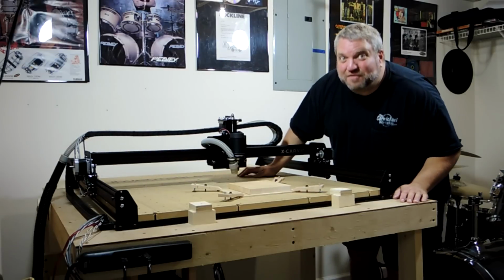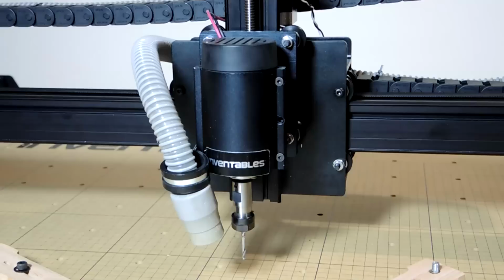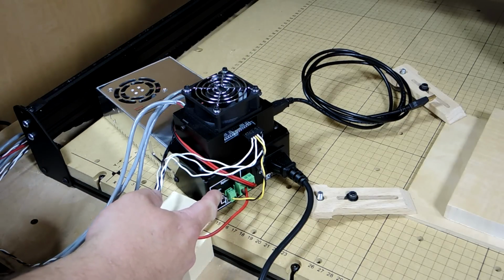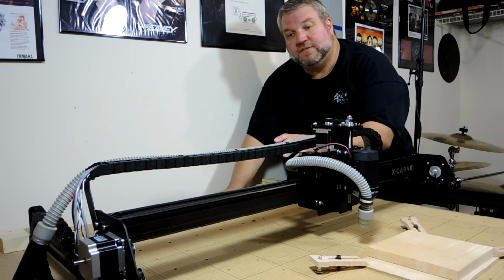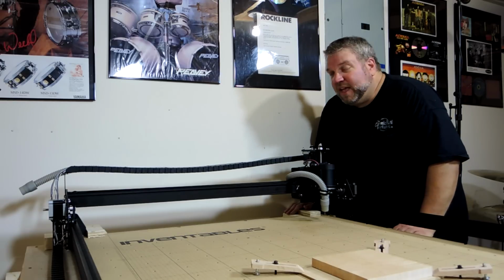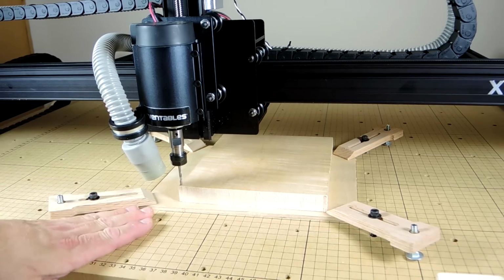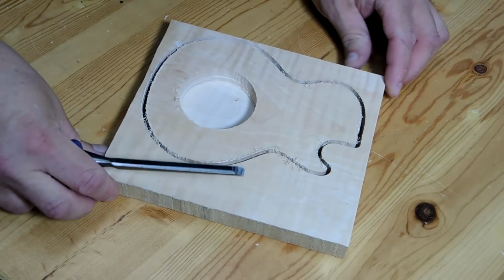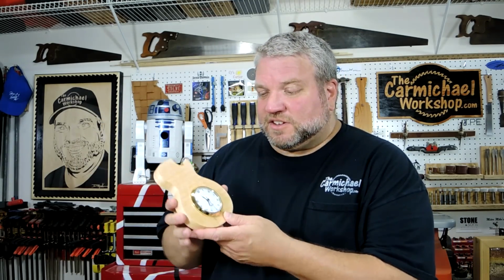Guitar Clock - X-Carve CNC Project and Fold-Up Workstation Update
When Inventables offered to send me a large X-Carve CNC Machine, my first thought was “Where am I going to put it?”  See how I solved my space issue with a Fold-Up Workstation, plus watch the X-Carve make a rockin’ Guitar Clock!